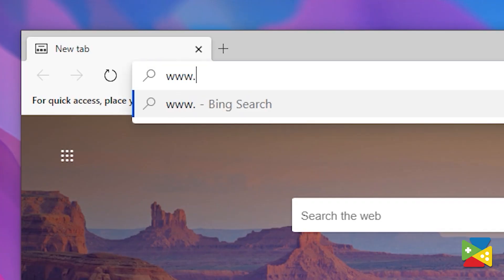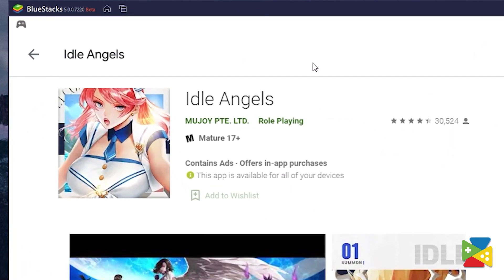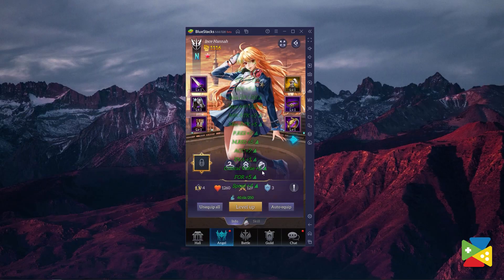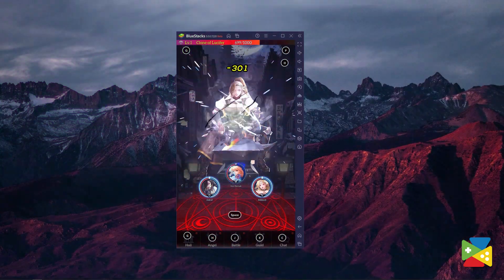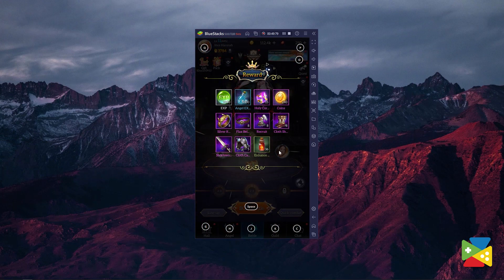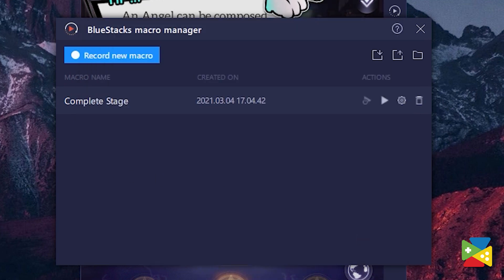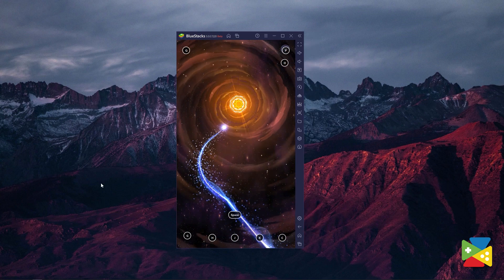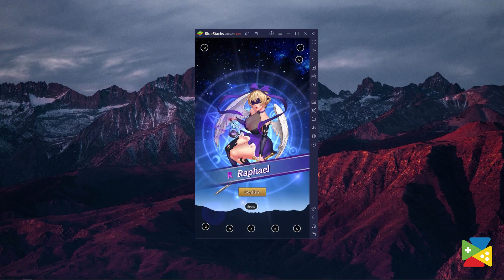How to Play Idle Angles on PC with BlueStacks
In today’s video, we showcase how to install and play Idle Angels on your PC by using BlueStacks, and share all the advantages that come with playing with the best android emulator!

00:50 - Download and Install
01:25 - Macro Recorder
02:35 - Conclusion